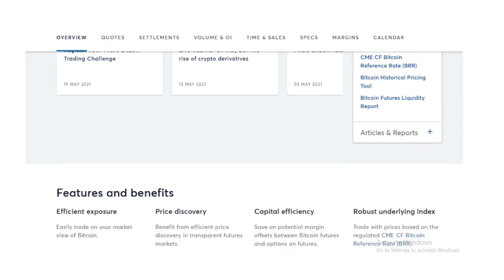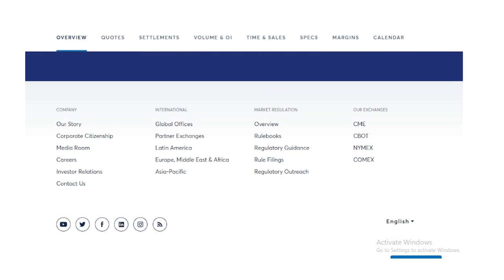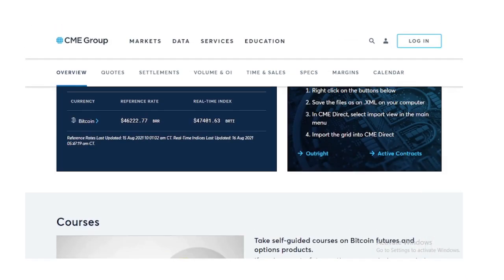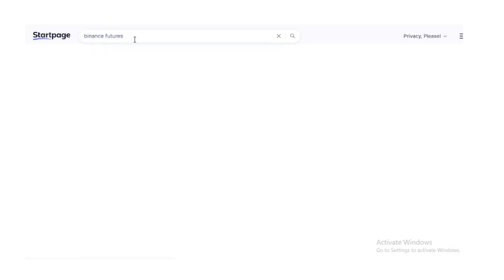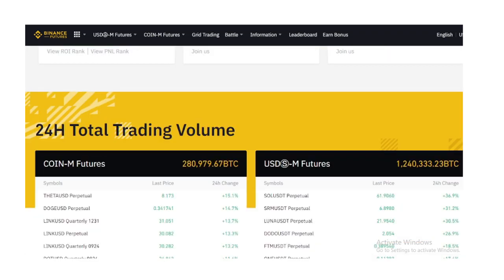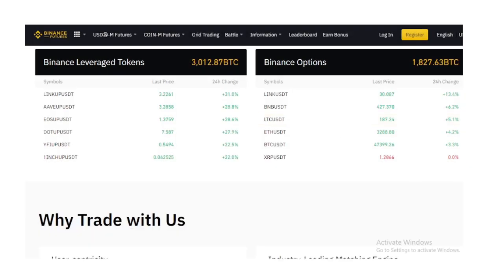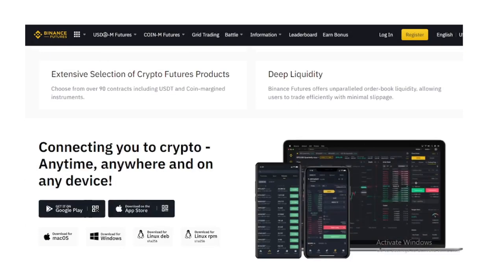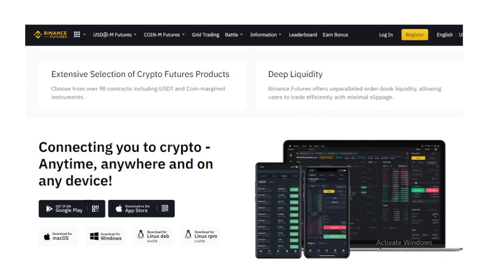Bitcoins Futures Explained